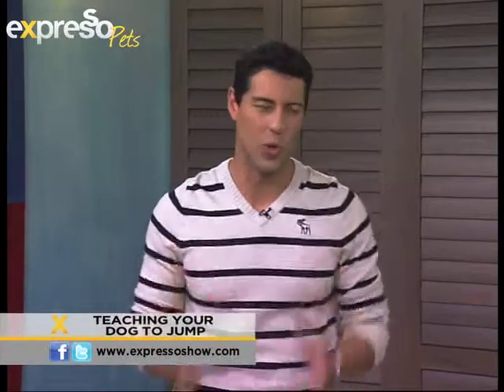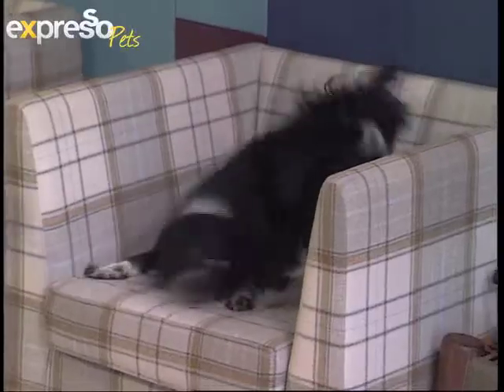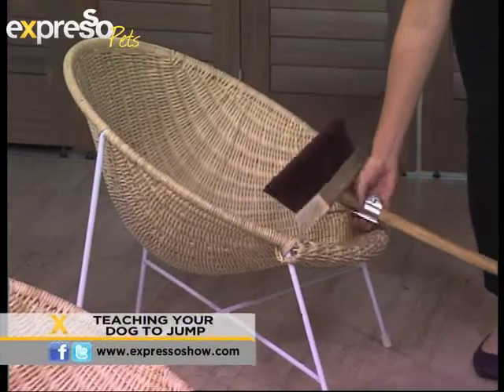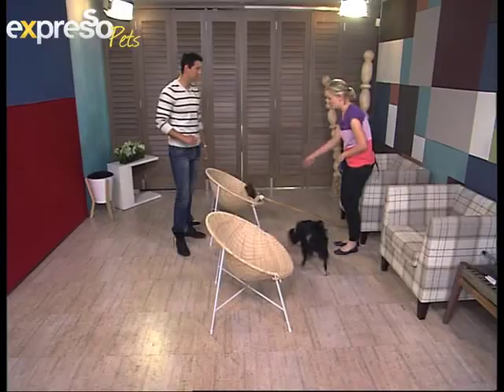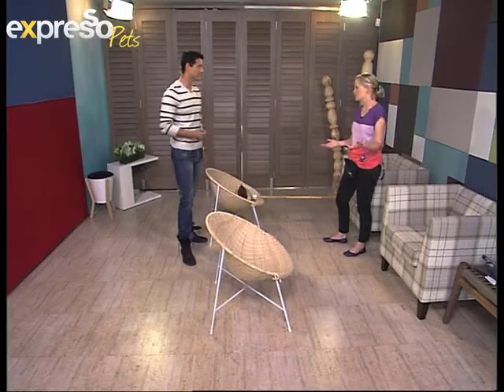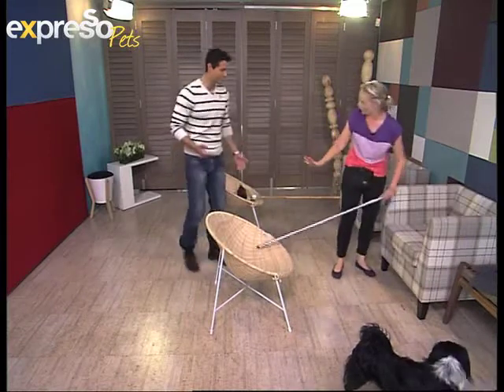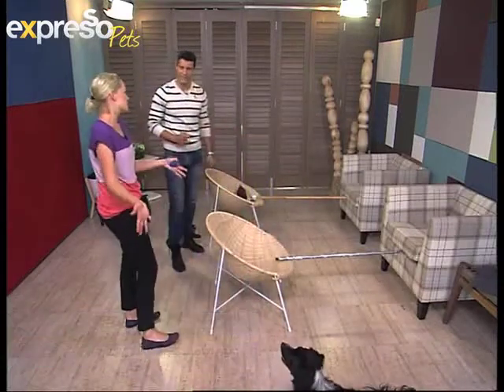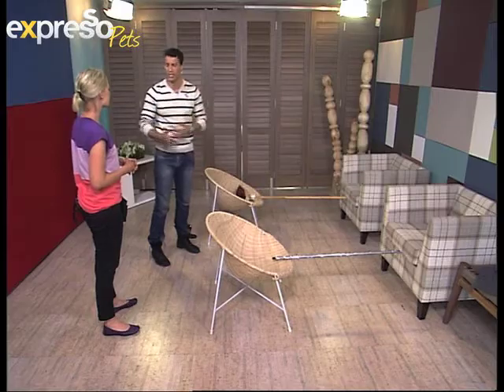Bobtail: Dogs learn to jump (20.11.2012)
Karis Bryen -- Animal Behaviourist shares some basic tricks you can teach your dog at home ... she explains how can teach your dog to jump